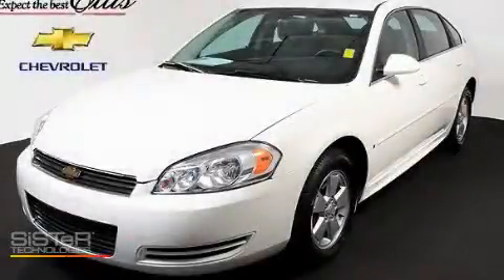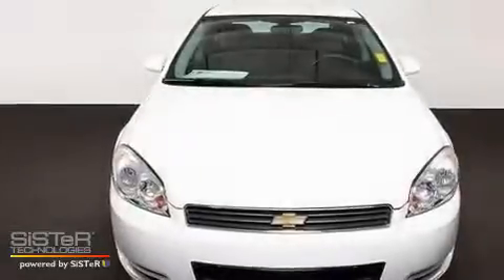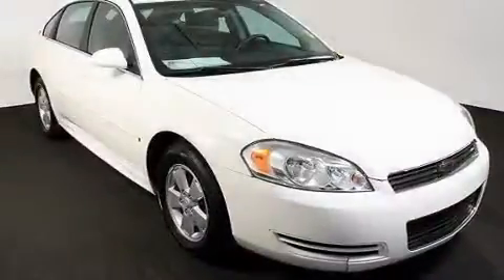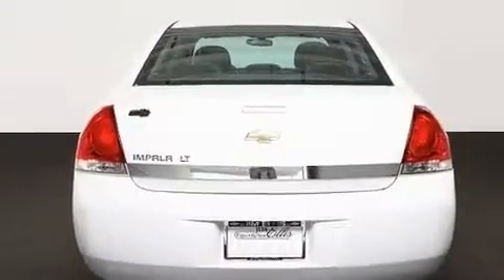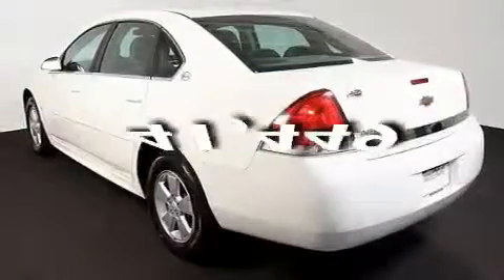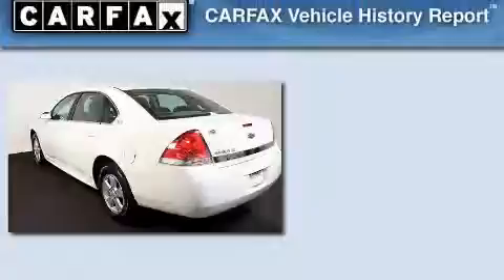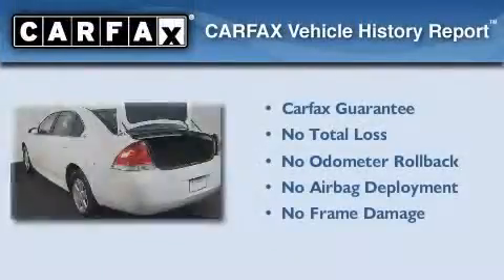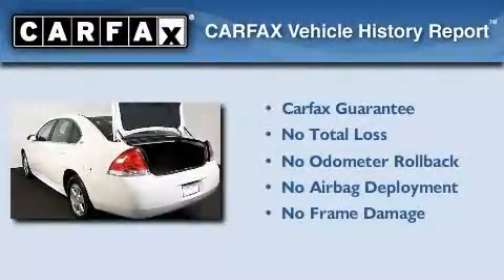2009 Chevrolet Impala Atlanta GA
Year: 2009
 Make: Chevrolet
 Model: Impala
 Engine: Gas V6 3.5L/214
 Trans.: Automatic
 Exterior: White
 Miles: 41,449
 Interior: Ebony

 http://

 5785 Peachtree Industrial Blvd.

 2009 Chevrolet Impala Atlanta GA